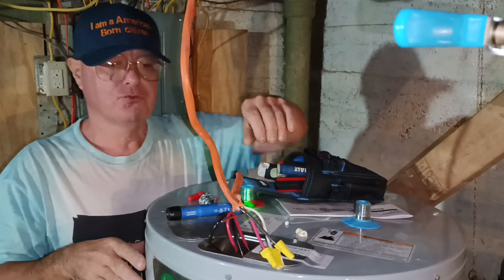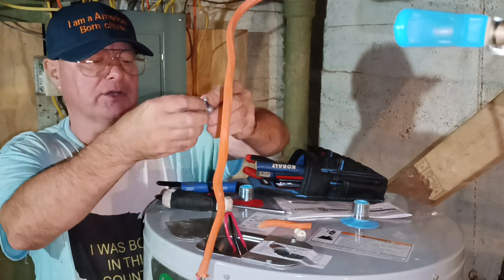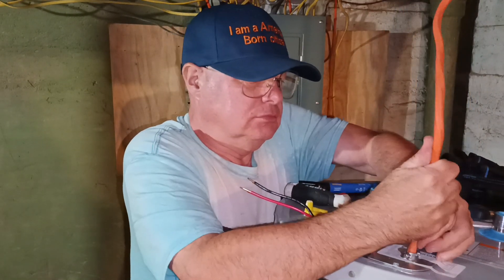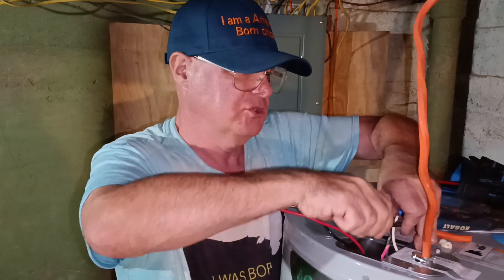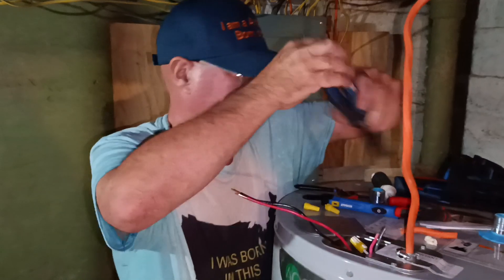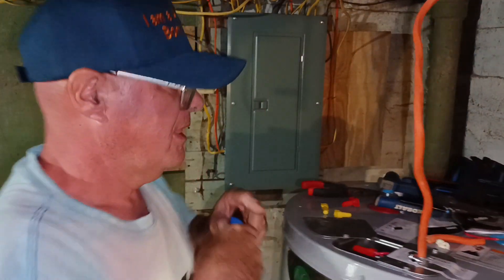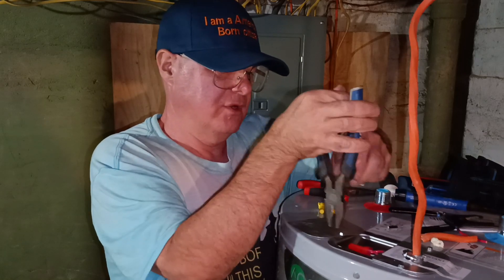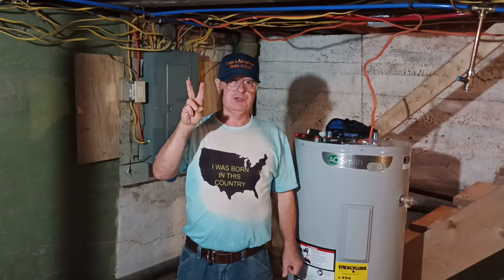how to wire a 240 volt 30 amp water heater and what 3 wires to use out of 10/3 red black & white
Wiring a new water heater consult with codes before doing electrical work